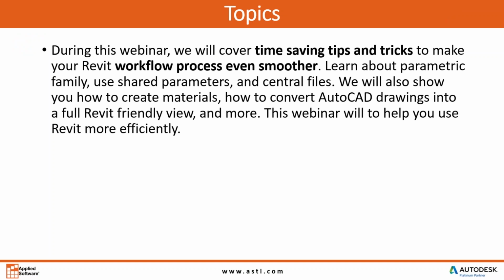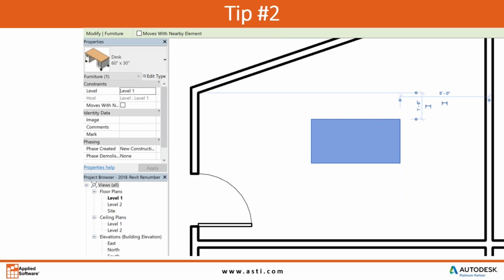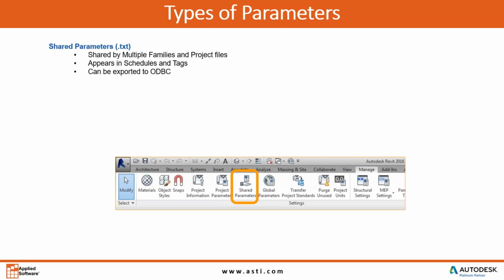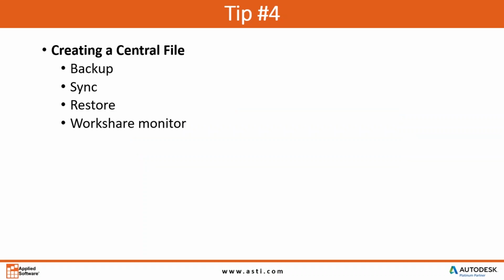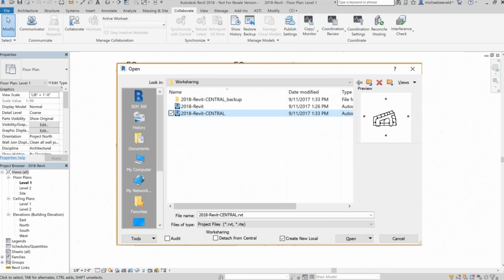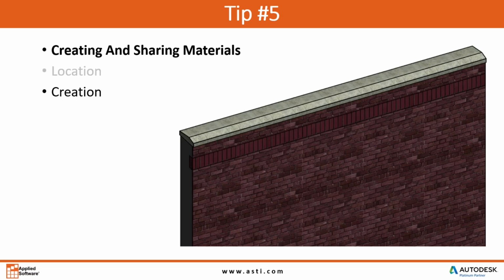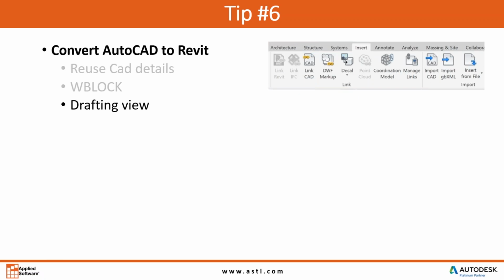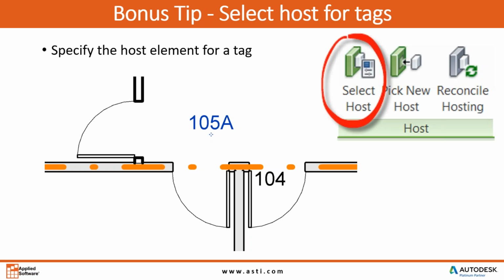Webinar: Top Tips and Tricks for Using Revit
Watch the recording of our informative webinar that covers time saving tips and tricks to make your Revit workflow process even smoother. Learn how to create a parametric family, use shared parameters, and create comments in your central file.

0:00 Introduction
0:26 Ask Questions & Introduce Yourself!
1:35 Visualization Services
2:34 Upcoming Webinars
5:06 Topics
7:57 Tip #2
16:52 Types of Parameters
20:32 Tip #3
26:04 Tip #4
40:17 Tip #6
54:09 Bonus Tip - Dimension Constraints

▬ Strategic Partners ▬▬▬▬▬▬▬▬▬▬▬▬